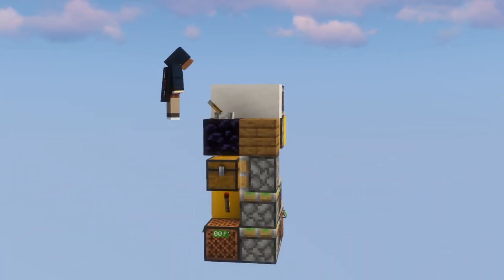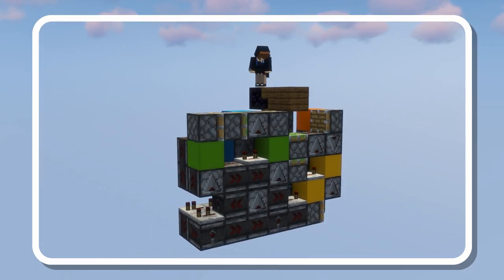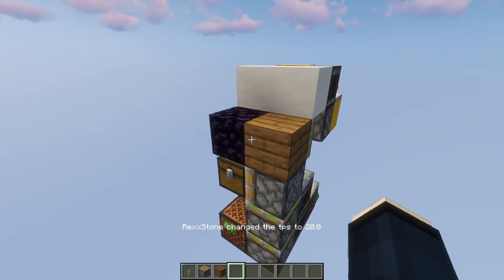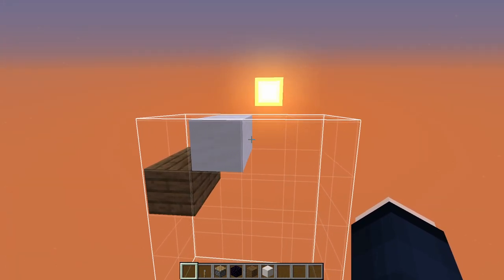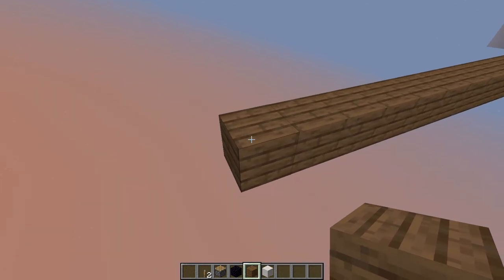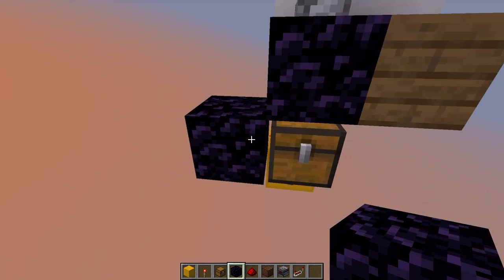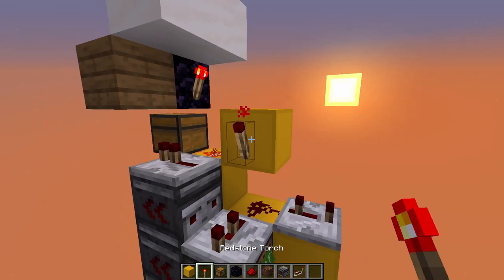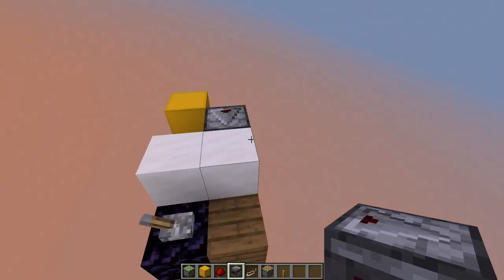Fast & Simple Useless Machine | Minecraft Java 1.21.4 Redstone Tutorial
In this video, I show you how to build an absolutely tiny and fast useless machine redstone_com and I came up with. Aside from the lever, the redstone is completely hidden and can be used to have some fun with your friends. Enjoy!

🎨 Resource Pack:
• My resource pack is a combination of textures and files created by VanillaTweaks, metamilo, Beatso, CreativityShark, and myself.

⚙️ This video uses the G4mespeed mod by fellow redstoner G4me4u. It adds smoother piston animations and allows you to slow down the game.

⏰ Timestamps
• 0:00 - Introduction
• 0:22 - Showcase
• 1:25 - Explanation
• 2:36 - Tutorial - Dimensions
• 3:06 - Tutorial - Redstone
• 6:24 - Tutorial - Test
• 6:35 - Outro

📝 Material List:
• 7x Building Block
• 1x Obsidian
• 4x Redstone Dust
• 3x Redstone Torch
• 4x Redstone Repeater
• 5x Observer
• 2x Note Block
• 1x Chest
• 1x Piston
• 3x Sticky Piston
• 1x Lever